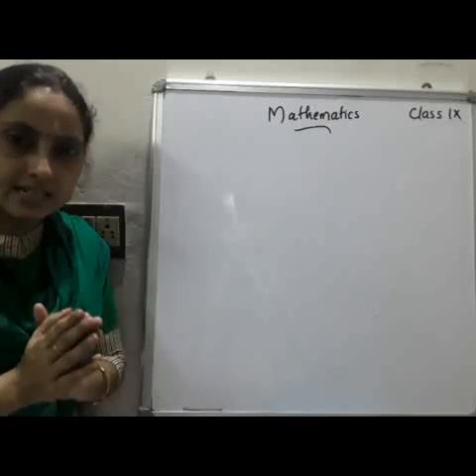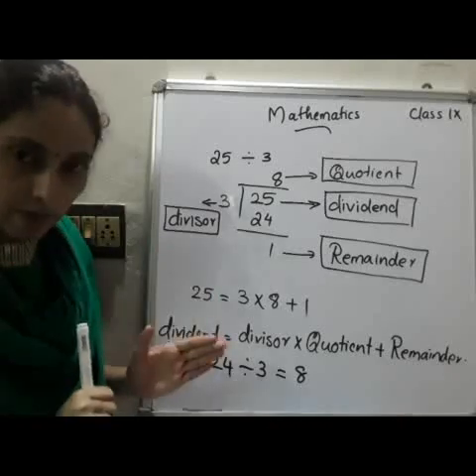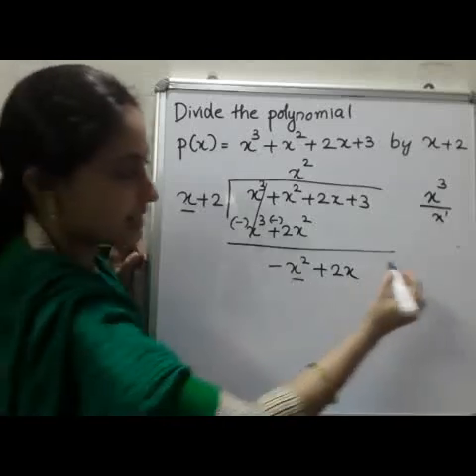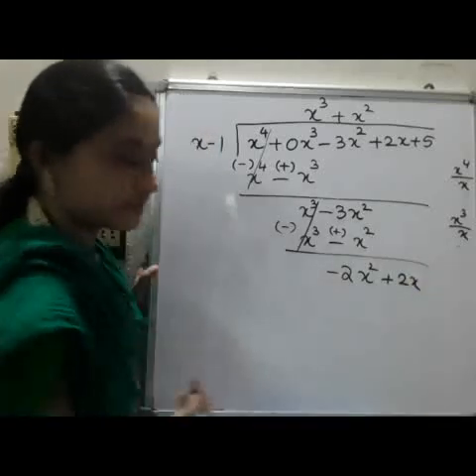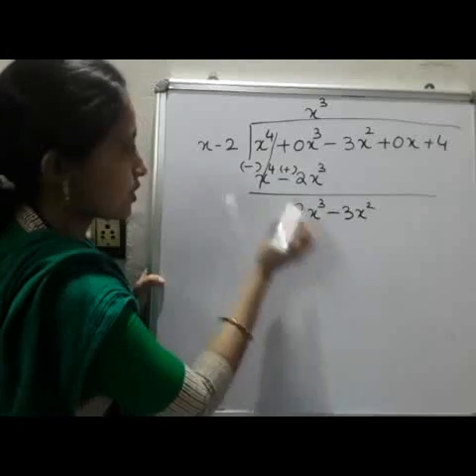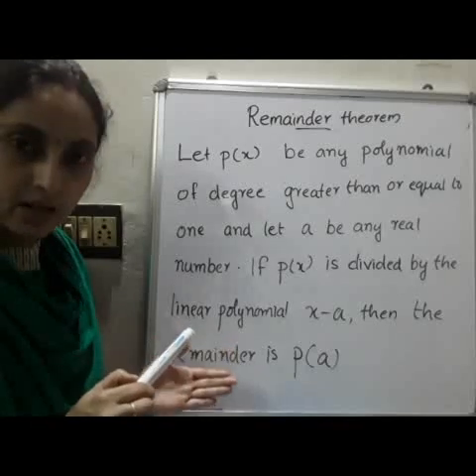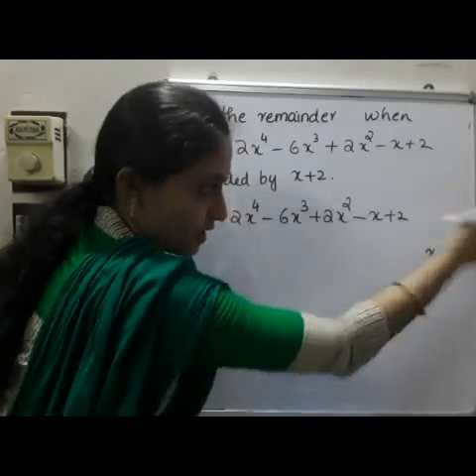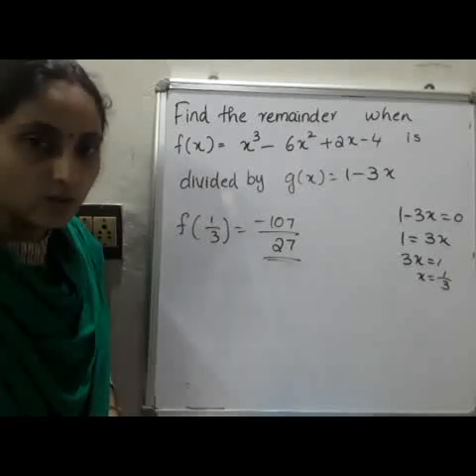POLYNOMIAL PART 3